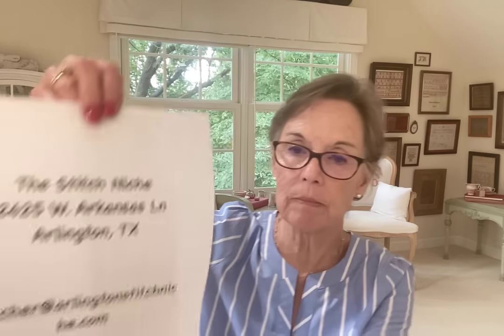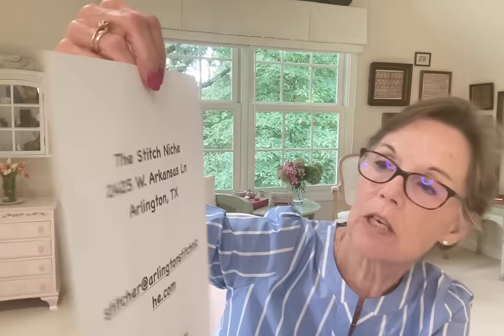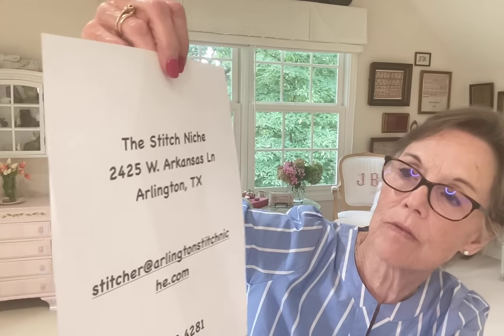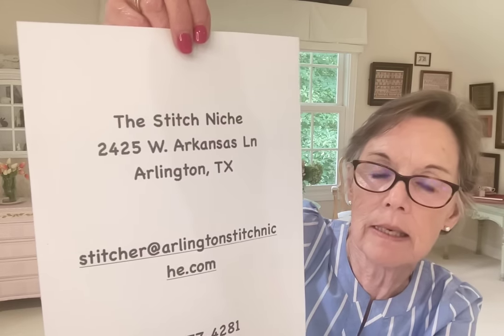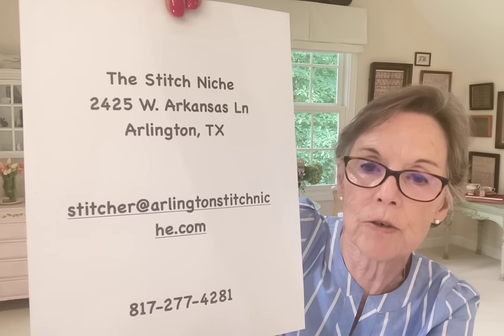JBW Flosstube #65 Sampler September Updated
Weclome and thank you for taking time to watch my Flosstube channel!  This week I am focusing on Samplers, but not just those that are antiques, but also those that can be considered 'classic interpretations of samplers.
There were many titles which were shown today and the titles are listed below:
Antique Red Samplers
Antique Sampler Collection II
American Marking Samplers
Free chart: counted threaded stitcher on IG
Elizabeth Can Stitch Flosstube #114
Christmas in the Round ( shown as a finished piece)
French Country Pumpkin ( shown as a finished piece)
Eliza's French Birds
Eliza's Sewing Smalls
Antique Vase Sampler
French Alphabet Sampler
Floral Alphabet
Green Gables
French Country Stocking
Rabbit Alphabet
French Alphabets I - Curlicues
French Alphabet II - Flowers and Leaves
Sources for antique samplers: M. Finkel & Daughter -IG
Decorating blog: M iss Mustard Seed
Books that were sources for large alphabets:
Les Belles Lettres D'Alexandre - by Veronique Maillard
Rouyer - Ses Plus Beaux Motifs Et Alphabets Anciens - Veronique Maillard
La Collection de Point de Croix by Regine Deforges & Isabelle Faidy